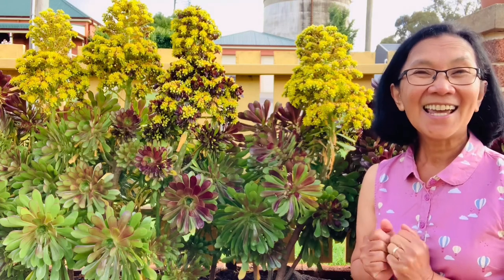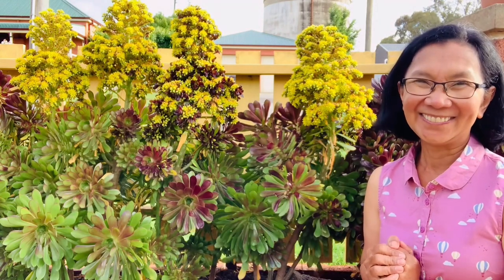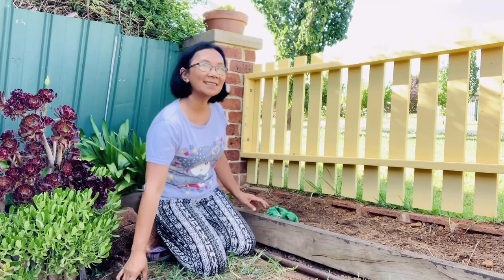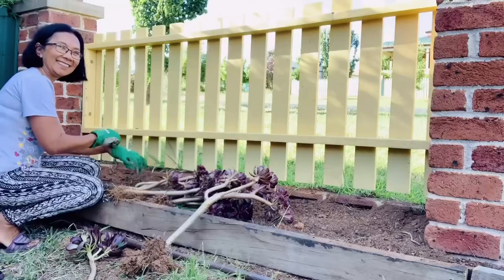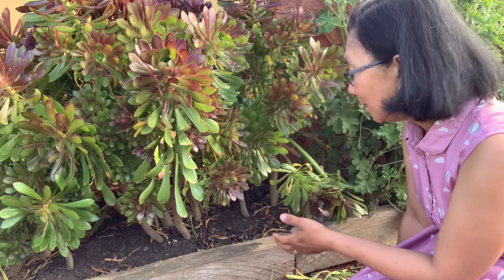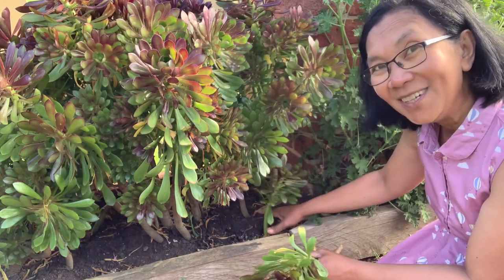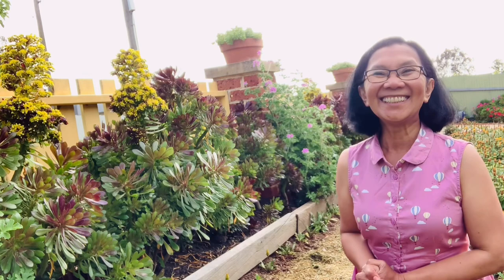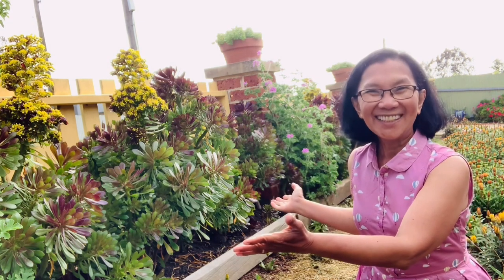gardening My Aeonium Garden -Pinay Countrylife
One of the best plant I grow in my garden is Aeonium. Easy to grow and low maintenance plants and the flowers last for a couple of months . In this video I shared my Aeonium garden.